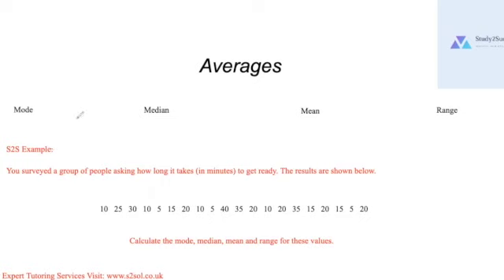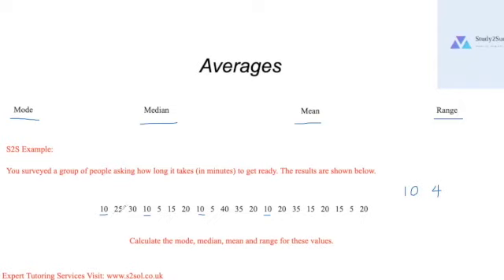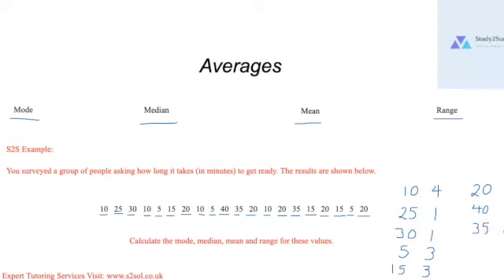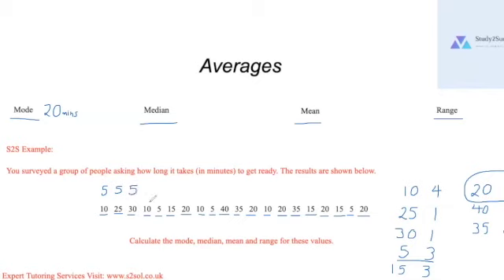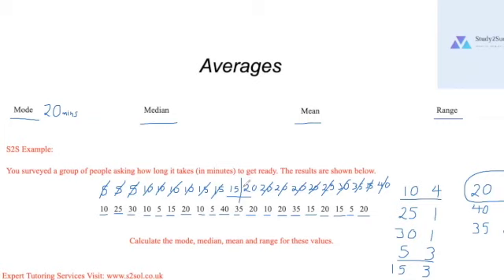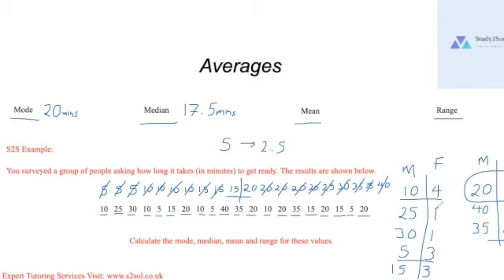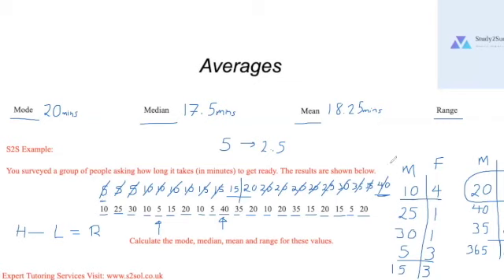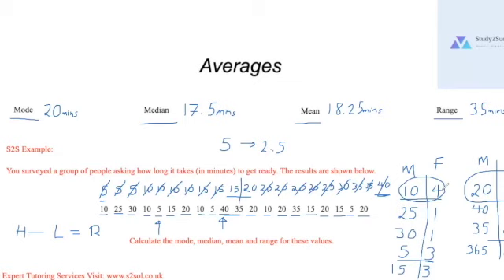S2S - Averages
An introduction to averages as part of the 11+ range.
to view more of our services.